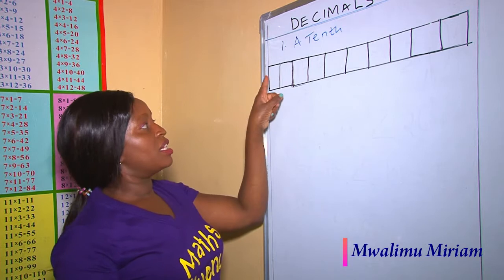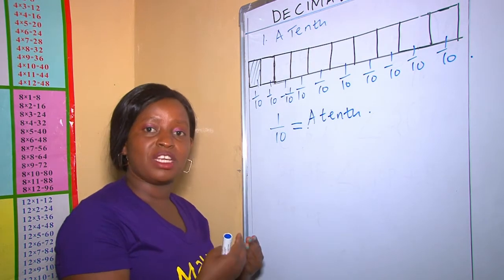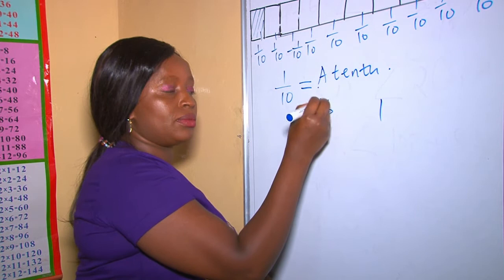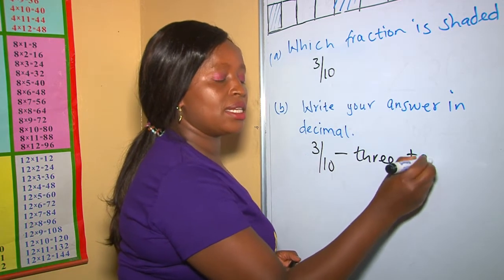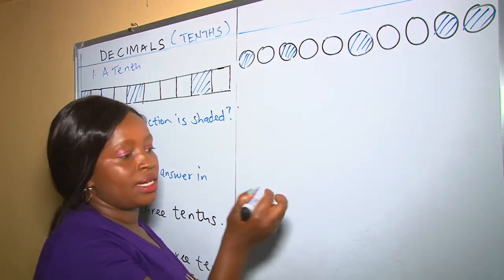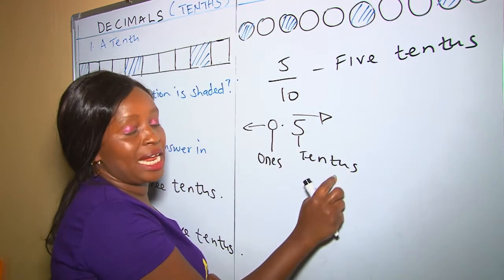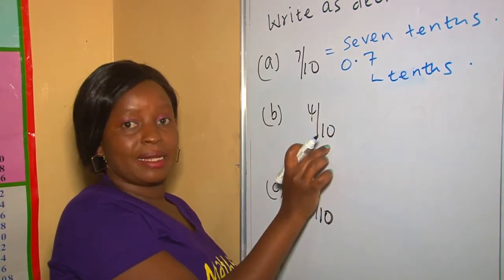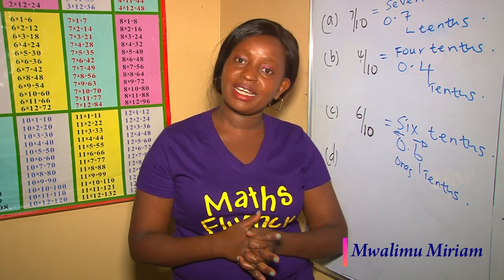Introduction into Decimals for Grade 4 CBC - Mwalimu Miriam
Writing a tenth as a decimal